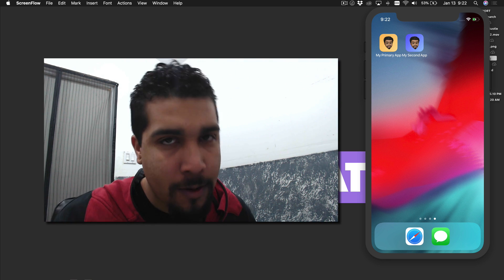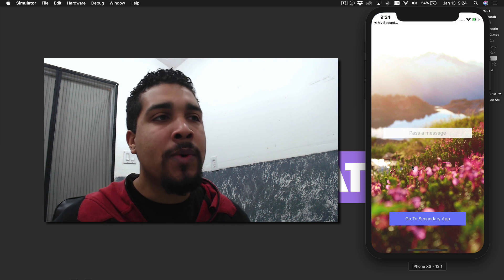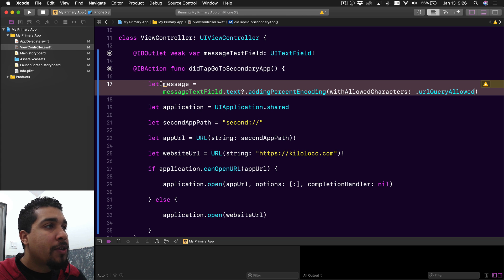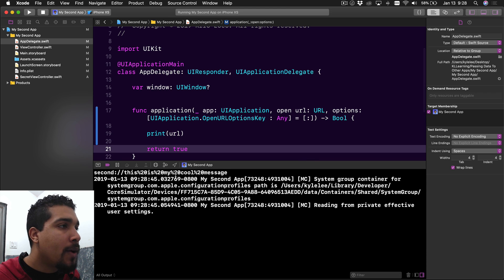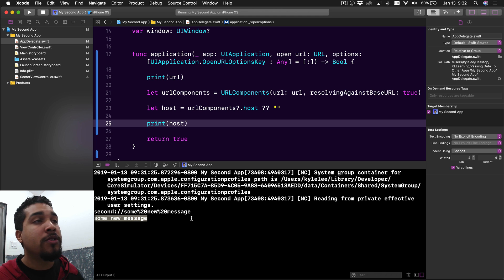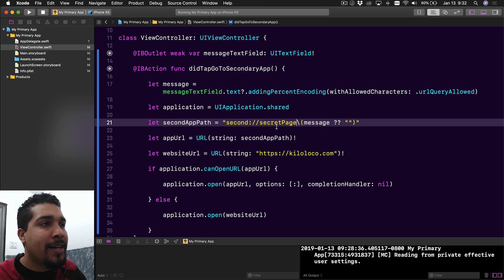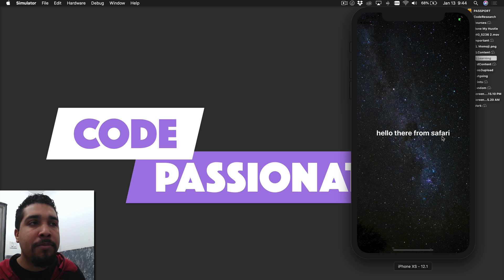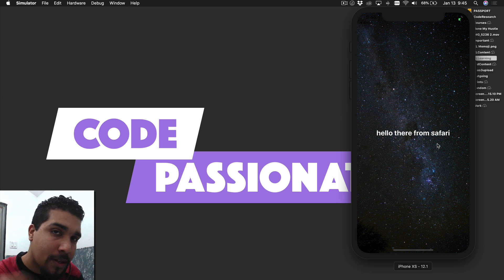Deep Linking | Swift 4, Xcode 10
Today we go over how to use Deep Linking inside your iOS app. We are going to go over how to setup your project to access Deep Link queries as well as show you how to pass data.

By the end of this tutorial, you will know how to open specific pages on your app from other apps and even websites.

GEAR